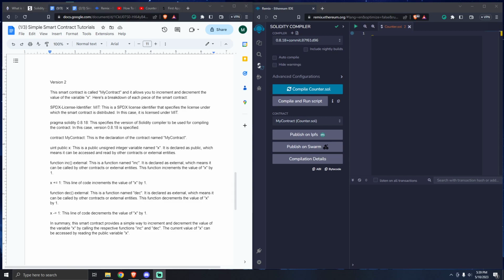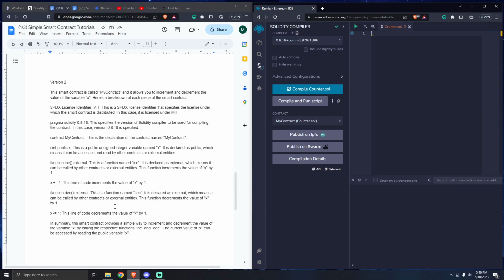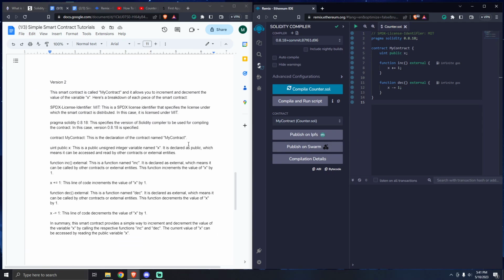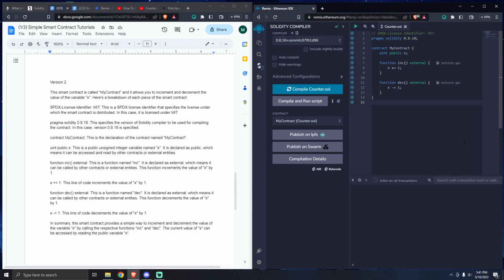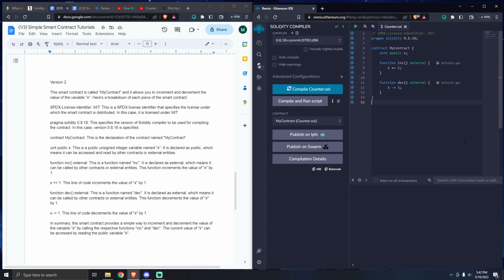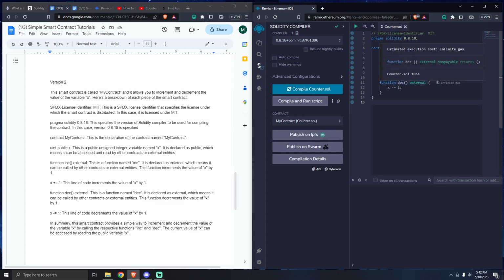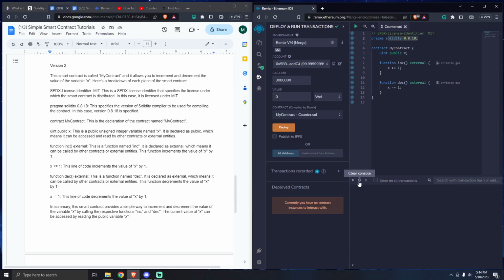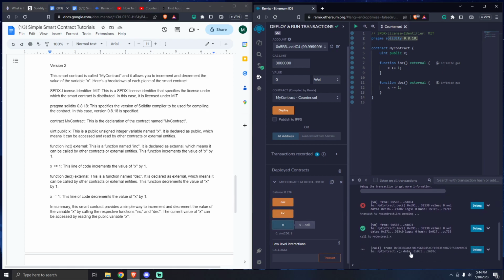Create Counter Contract with Solidity - Part 2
Create a simple counter contract with Solidity and Remix IDE - Part 2 of 2